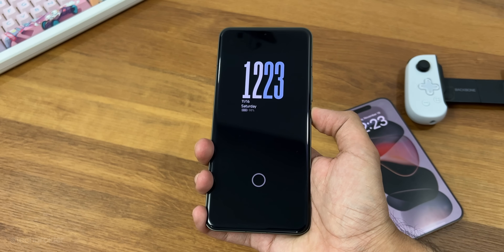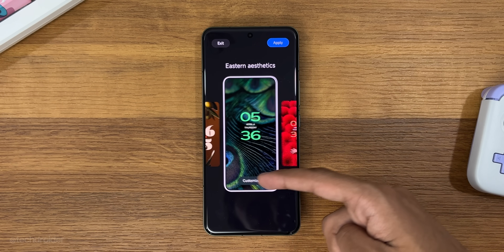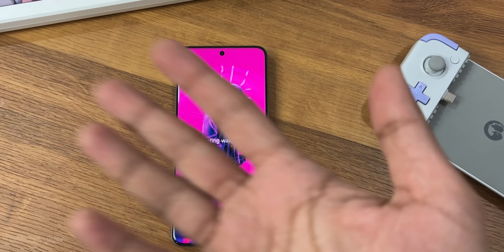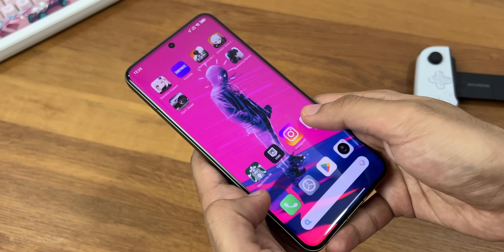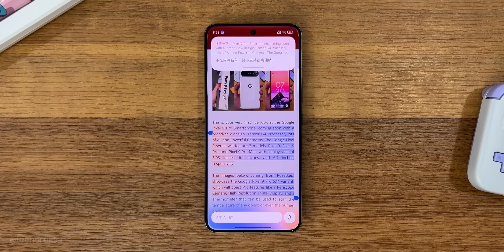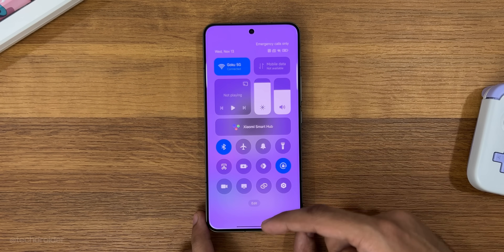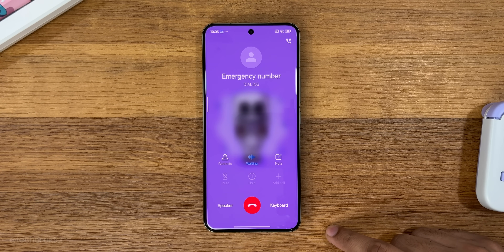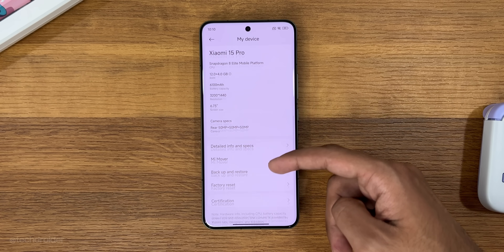Xiaomi HyperOS 2.0 REVIEW - Features & Changes!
Download Xiaomi HyperOS 2.0 based on Android 15 is now available for the Xiaomi 15 Pro, Xiaomi 14 Pro, Xiaomi 13 Pro, Redmi Note 13 Series (CN) and it comes with Mind Blowing New Changes and Features. HyperOS 2.0 Review with new New Quick Settings Panel, LockScreen Cusomisation and Widgets coming to the Redmi Note, Mi 11 Ultra, and Xiaomi Phones.